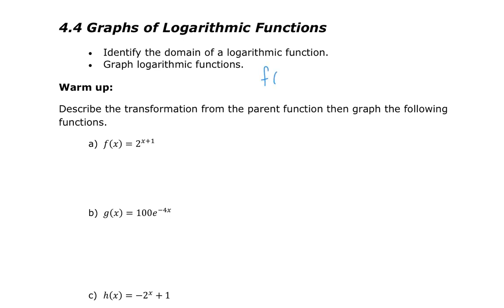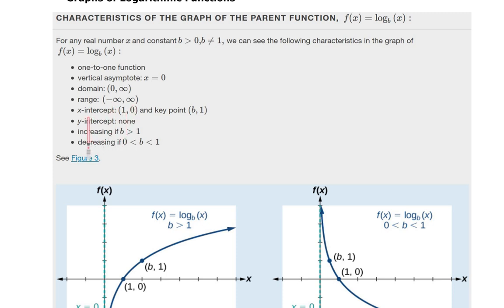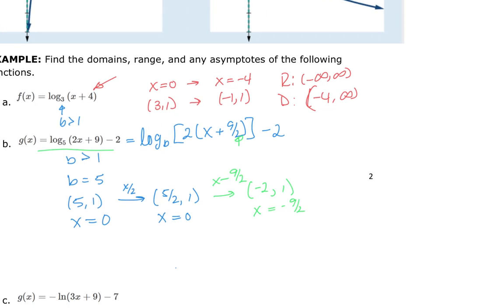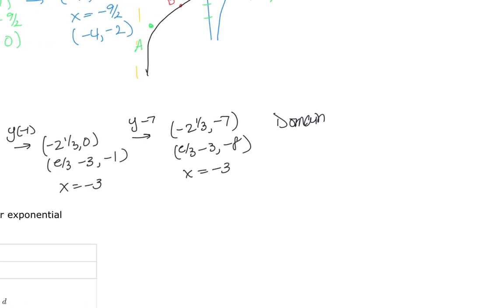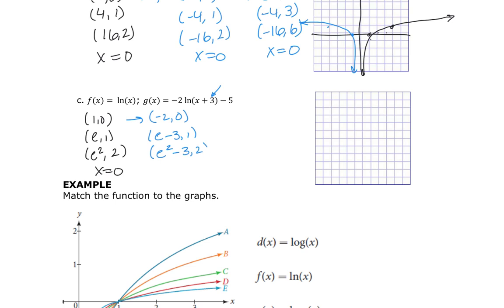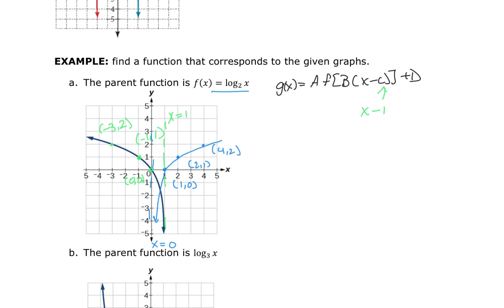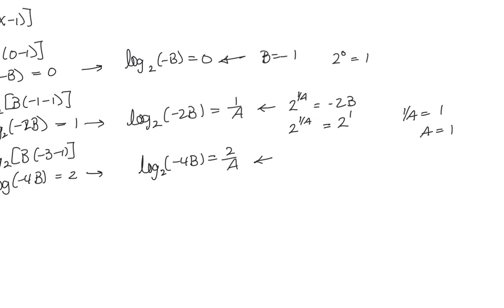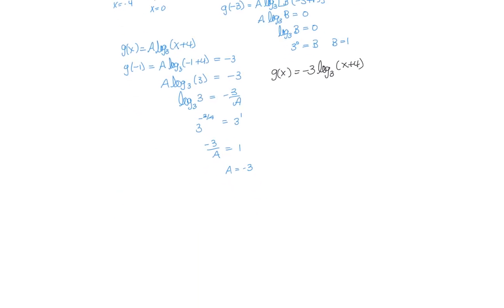MATH&141 Section 4.4